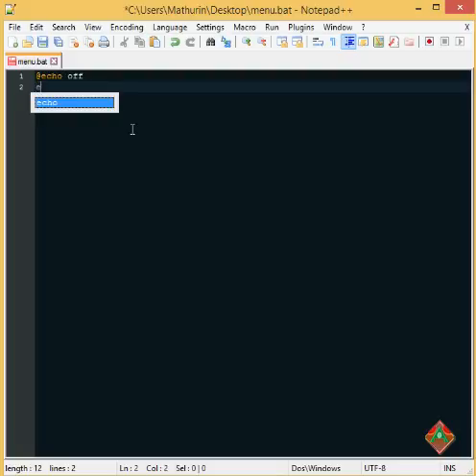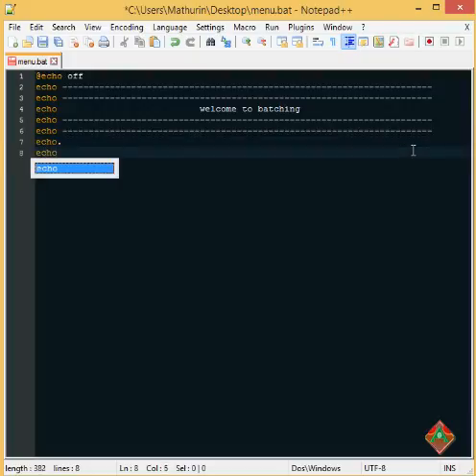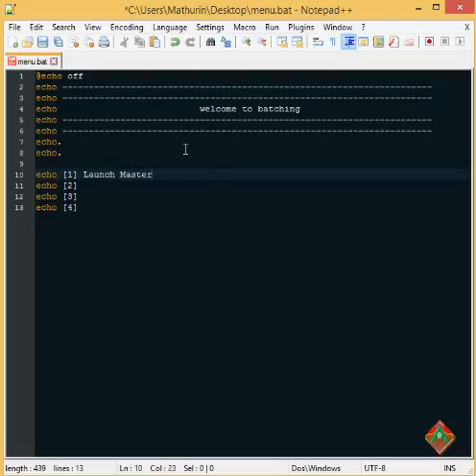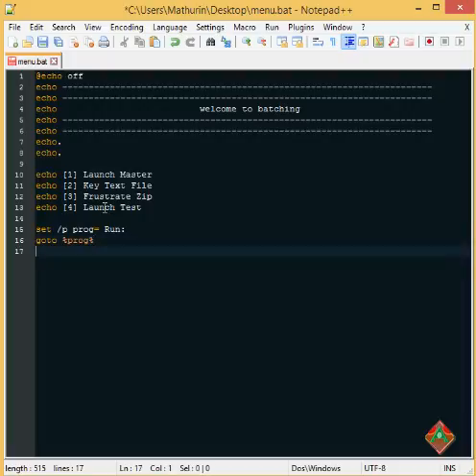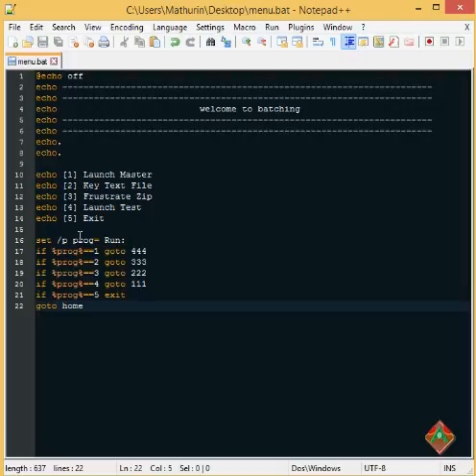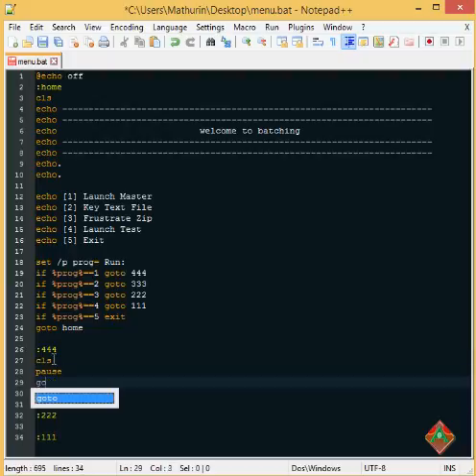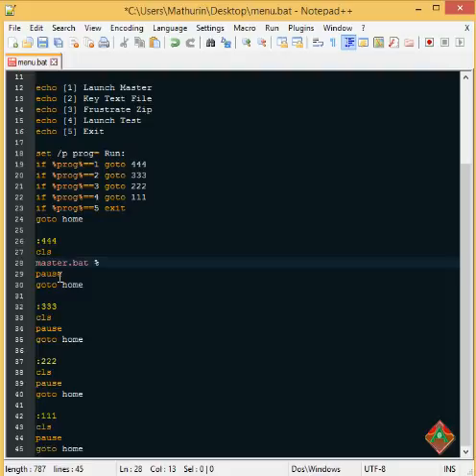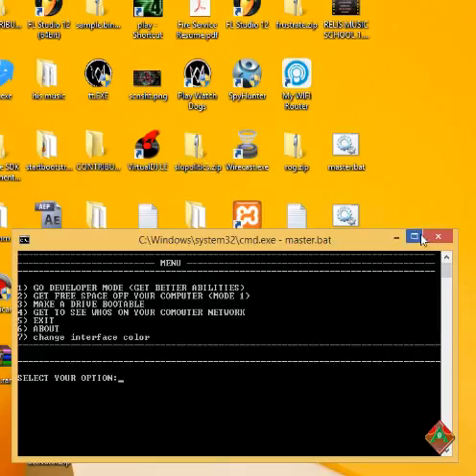Batch Scripting Tutorial 3 - Creating a simple menu